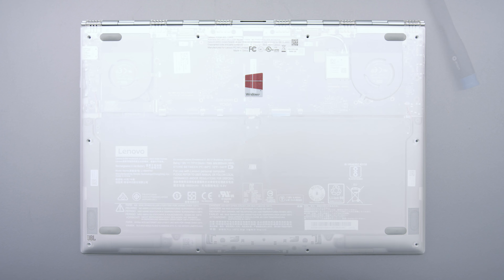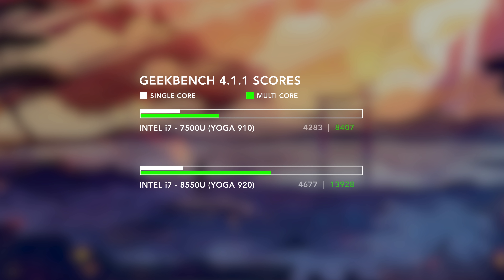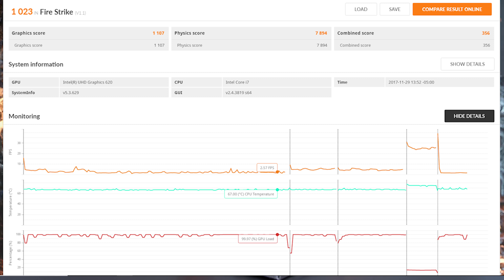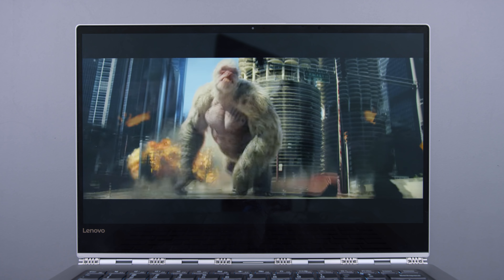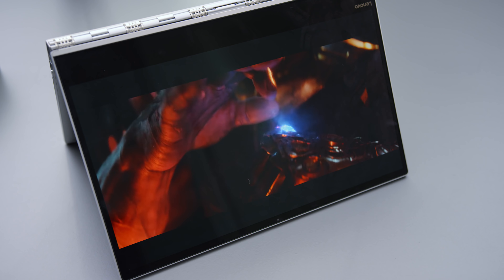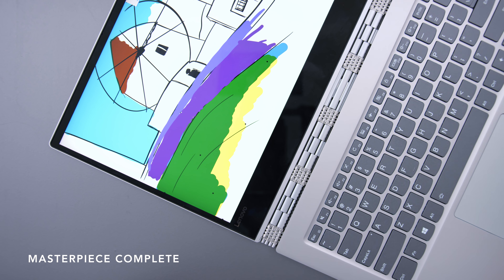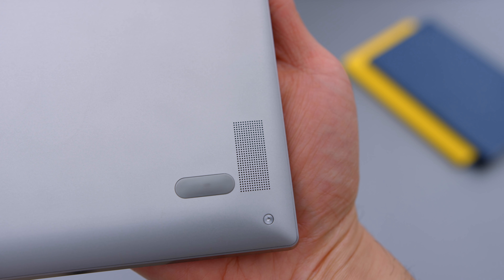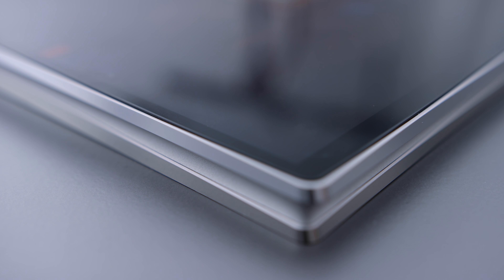Yoga 920 Review - One Big Problem!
Dave2D review of the new Lenovo Yoga 920. This is the best laptop from Lenovo for 2 in 1 users with Quad Core CPU!

The Lenovo Yoga 920 is one of the best pickups for people looking for a light 2-in-1 device. A great device for people looking to take full advantage of both the tablet and laptop mode. Built with a nearly edgeless 4K display for media consumption and drawing space with their Active Pen 2. 360-degree sounds with Dolby Atmos through headphones. 8th Gen Intel Kaby Lake R processors designed for multitasking. And instant login with a fingerprint reader using Windows Hello.